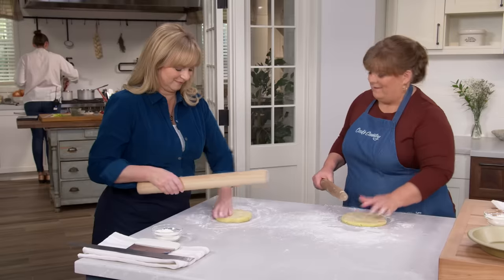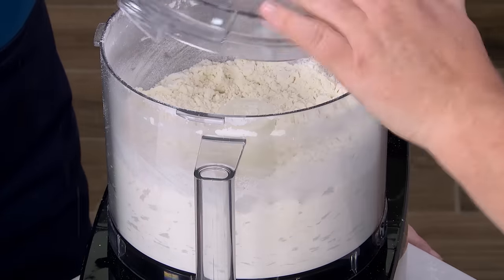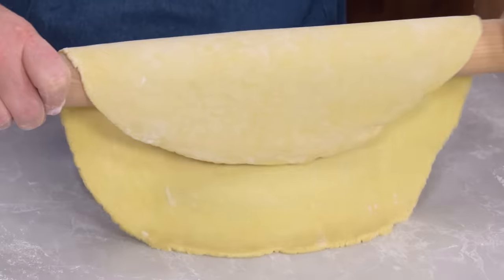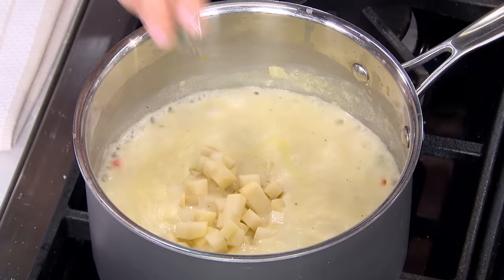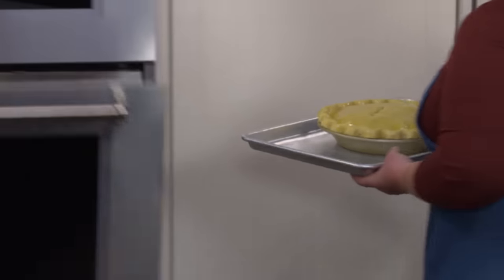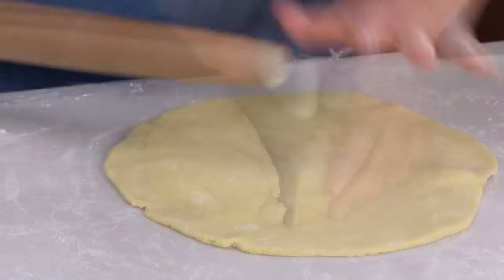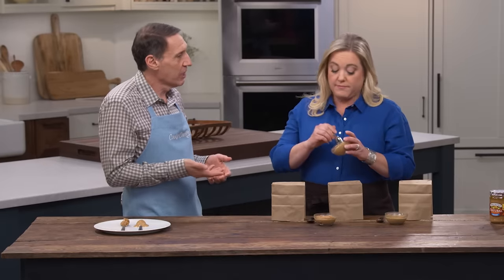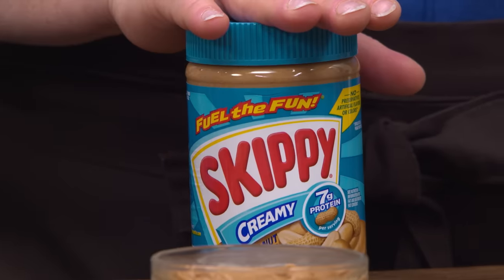How to Make the Ultimate Comfort Chicken Pot Pie and Cowboy Cookies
Test cook Christie Morrison and host Bridget Lancaster uncover the secrets to making a flavorful Double-Crust Chicken Pot Pie from scratch. Next, tasting expert Jack Bishop challenges host Julia Collin Davison to a tasting of creamy peanut butter. Finally, test cook Ashley Moore makes Julia a delicious First Lady specialty, Cowboy Cookies.